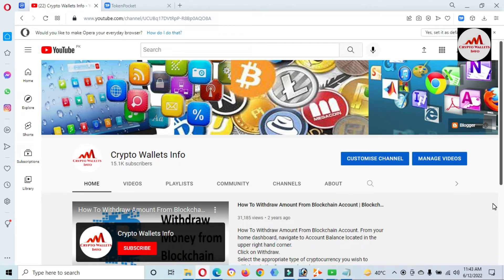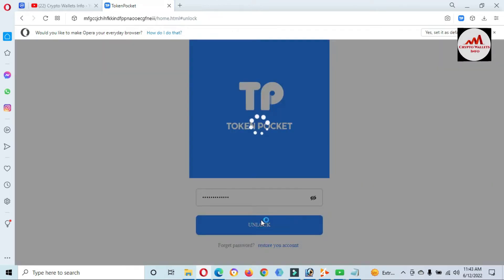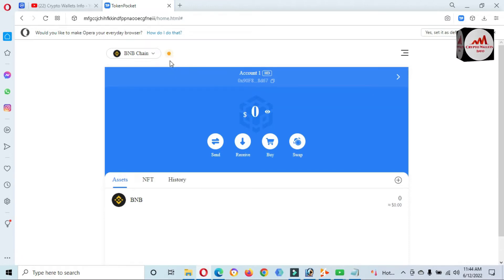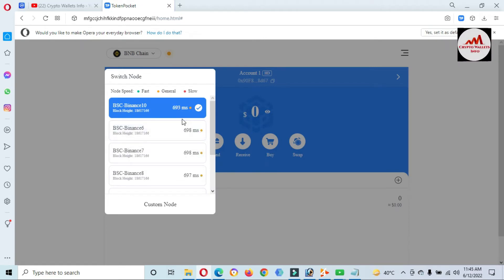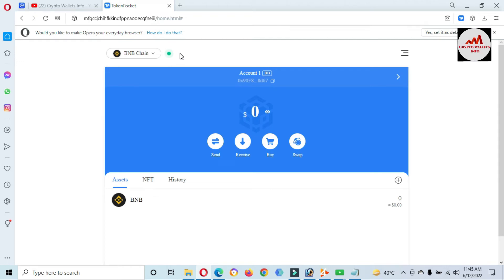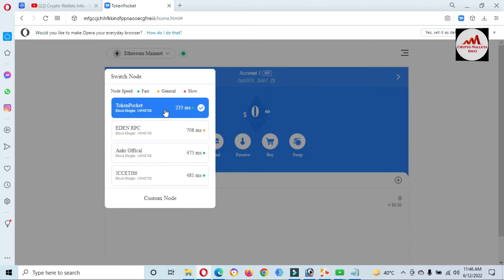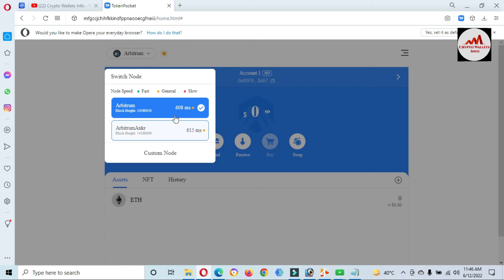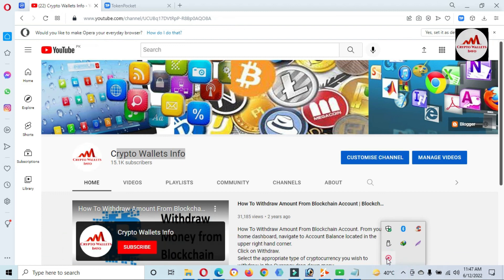How to Change your node settings on Token Pocket wallet | ETH based account | pokt node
This is given to you when creating an account on TokenPocket especially ETH based account and users are always advised to store and save this in a secure location be it offline or online and these words belong to your view and you alone.

Account restore might come anytime, maybe we forgot our password, probably deleted TokenPocket app or formatted our mobile device, the list goes on and having your 12 phrase word comes really handy when faced with this challenge.